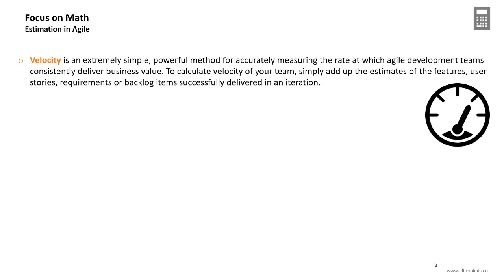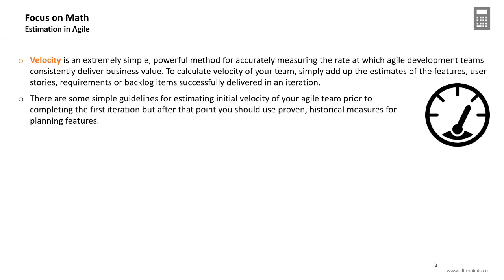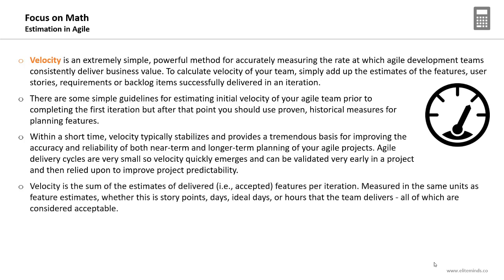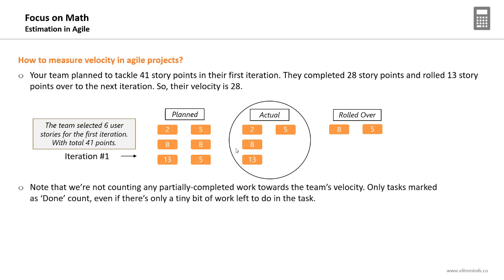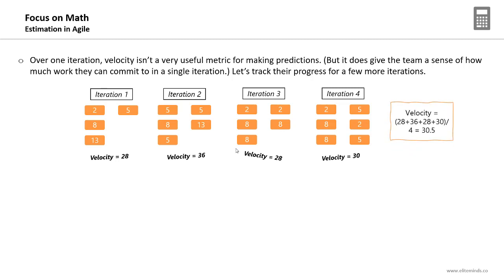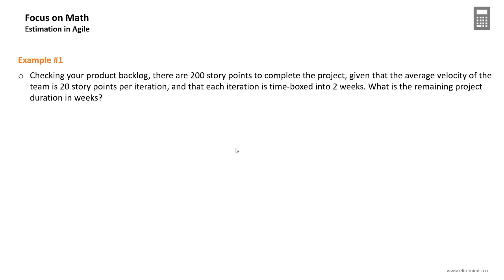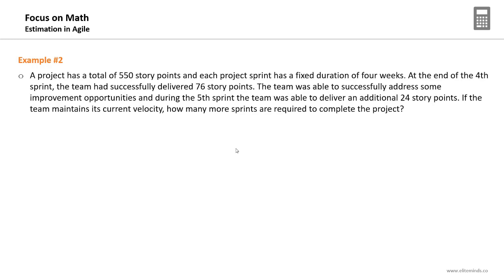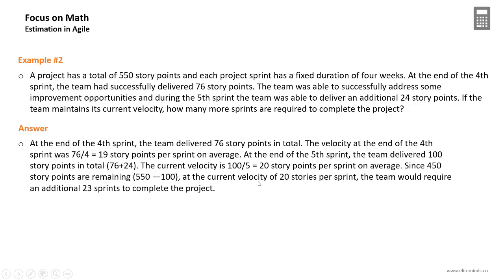How to Estimate in Agile?